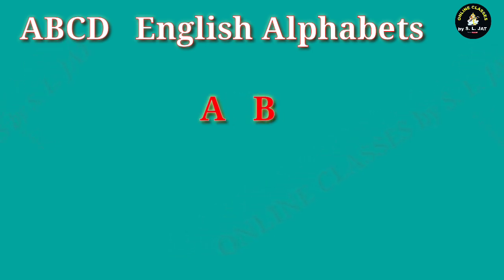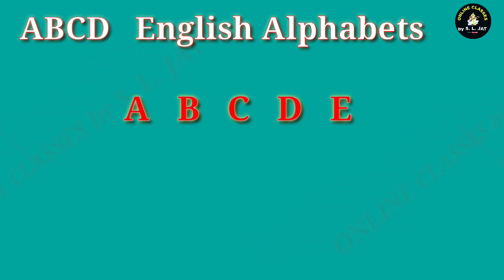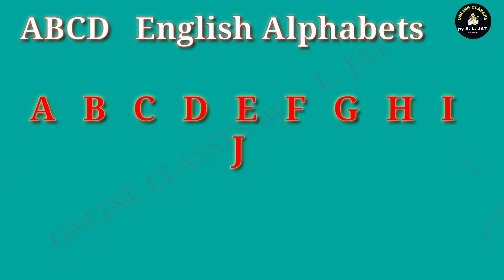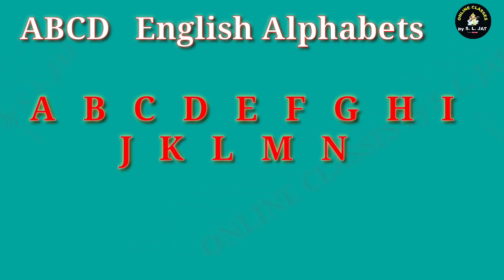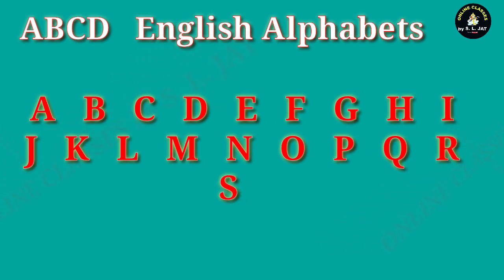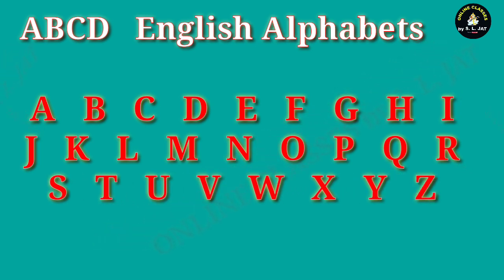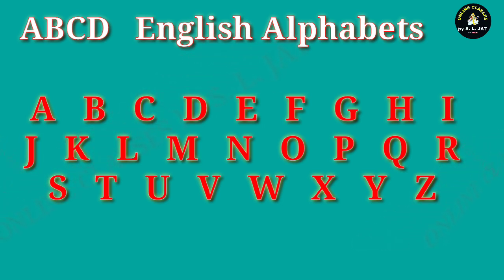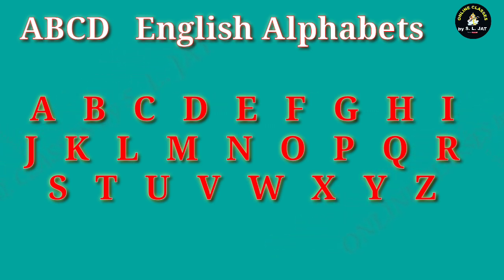|| ABCD English Alphabets || A to Z abcd || A for Apple to Z for Zebra || English Letters AtoZ ||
In this video learn to read and write English Alphabets.
Learn A  to Z Capital Letters & small letters of English Alphabets

Learn English Alphabets abcd A for Apple to Z for Zebra with Pictures

for other business
Contact & whatsapp number

Visit playlist on our YouTube channel